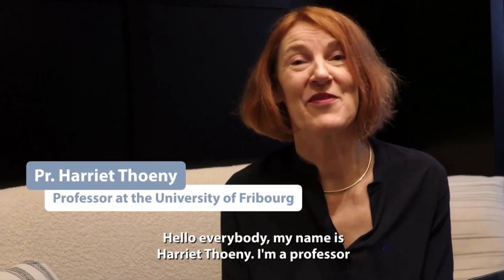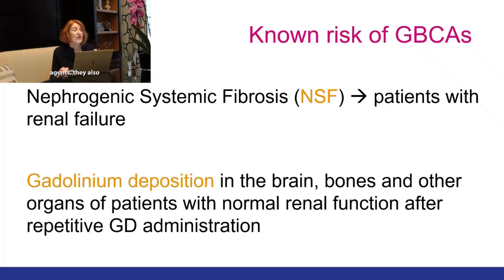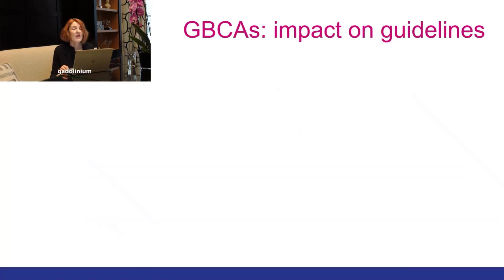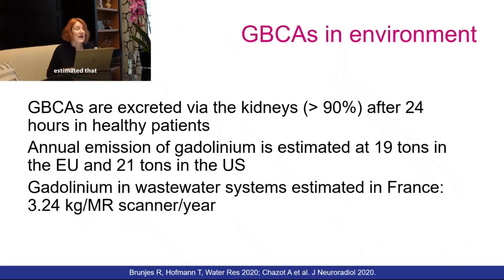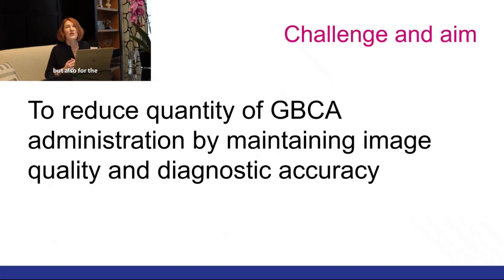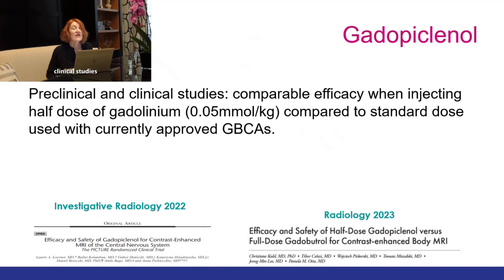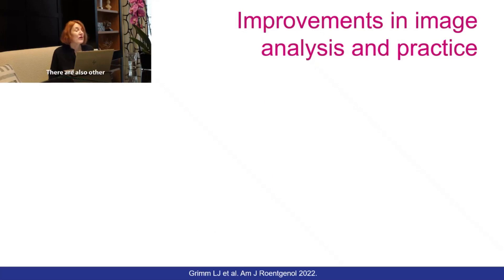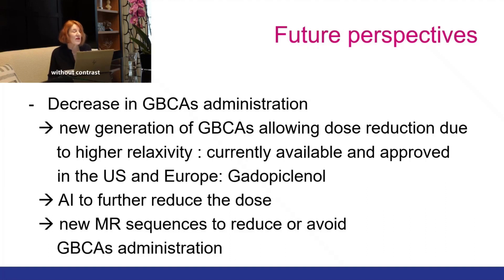Harriet Thoeny - MRI Gadolinium-Based Contrast Media (Review)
TITLE: MRI Gadolinium-Based Contrast Media: Meeting Radiological, Clinical, and Environmental Needs

AUTHORS:
Martin Bendszus MD, Andrea Laghi MD, Josep Munuera MD, PhD, Lawrence N. Tanenbaum MD, Bachir Taouli MD, Harriet C. Thoeny MD

ABSTRACT:
Gadolinium-based contrast agents (GBCAs) are routinely used in magnetic resonance imaging (MRI). They are essential for choosing the most appropriate medical or surgical strategy for patients with serious pathologies, particularly in oncologic, inflammatory, and cardiovascular diseases. However, GBCAs have been associated with an increased risk of nephrogenic systemic fibrosis in patients with renal failure, as well as the possibility of deposition in the brain, bones, and other organs, even in patients with normal renal function. Research is underway to reduce the quantity of gadolinium injected, without compromising image quality and diagnosis. The next generation of GBCAs will enable a reduction in the gadolinium dose administered. Gadopiclenol is the first of this new generation of GBCAs, with high relaxivity, thus having the potential to reduce the gadolinium dose while maintaining good in vivo stability due to its macrocyclic structure. High-stability and high-relaxivity GBCAs will be one of the solutions for reducing the dose of gadolinium to be administered in clinical practice, while the development of new technologies, including optimization of MRI acquisitions, new contrast mechanisms, and artificial intelligence may help reduce the need for GBCAs. Future solutions may involve a combination of next-generation GBCAs and image-processing techniques to optimize diagnosis and treatment planning while minimizing exposure to gadolinium.

Level of Evidence
5

Technical Efficacy
Stage 3